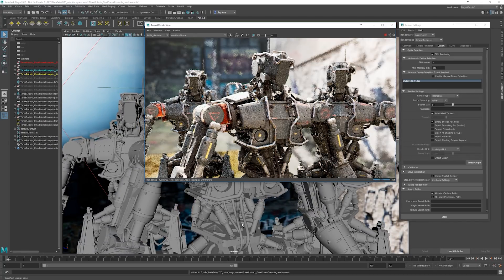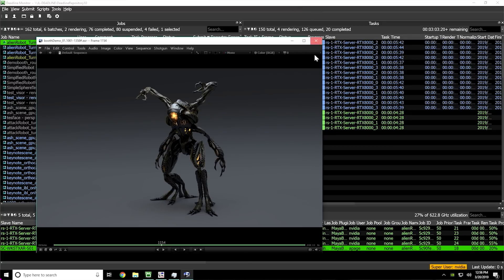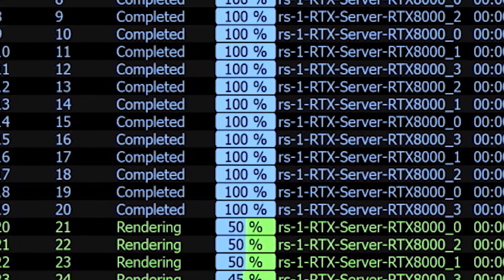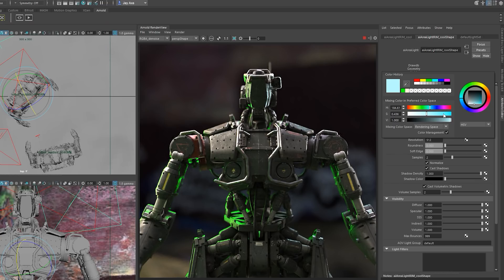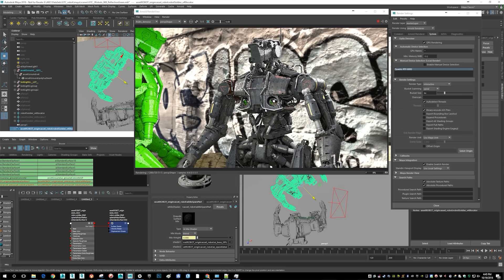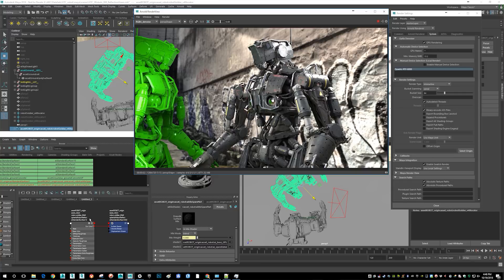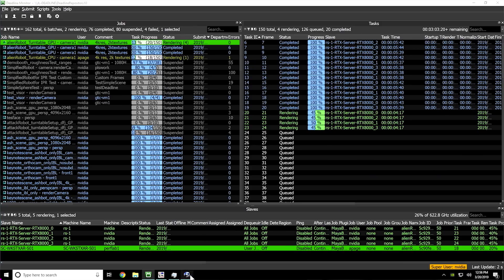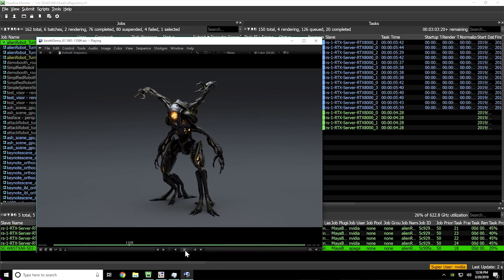NVIDIA RTX Server Transforms Content Rendering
NVIDIA RTX™ Server revolutionizes the production pipeline with the latest advancements in GPU-accelerated rendering that delivers incredible performance in a powerful and flexible solution. See more details on RTX Server capabilities, benefits and how it enables artists to stay creative and studios to save costs when coupled with a GPU-accelerated renderer like Autodesk Arnold.